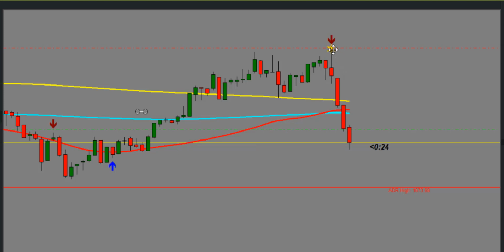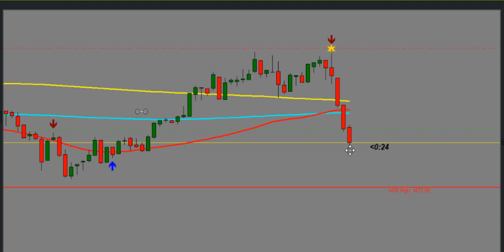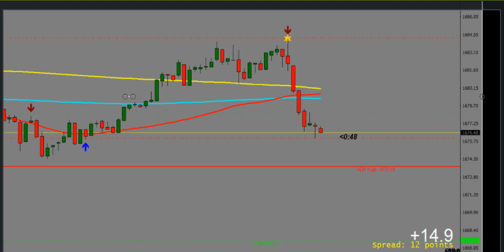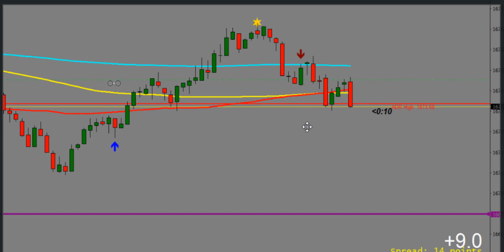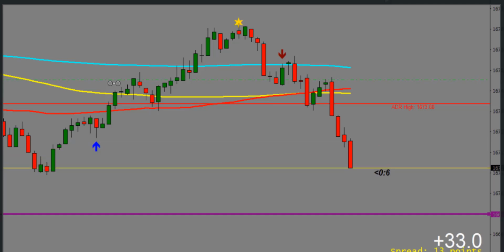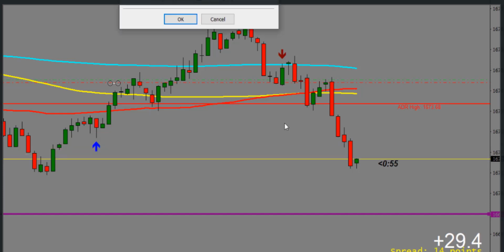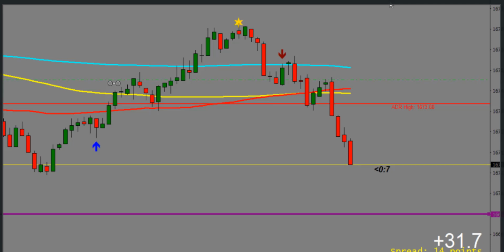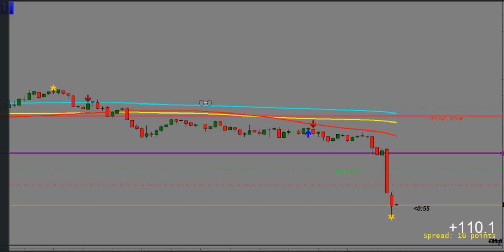Not an IML or Im Academy Product (TFU Compunding Trading Results)